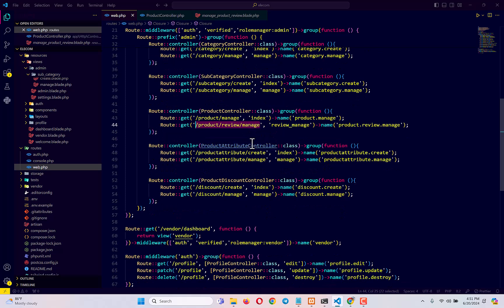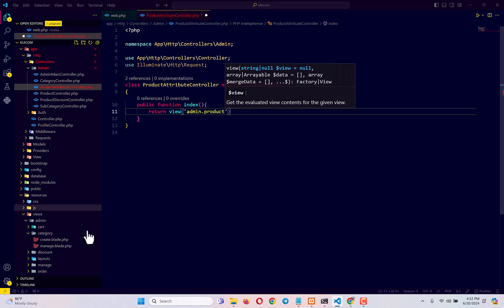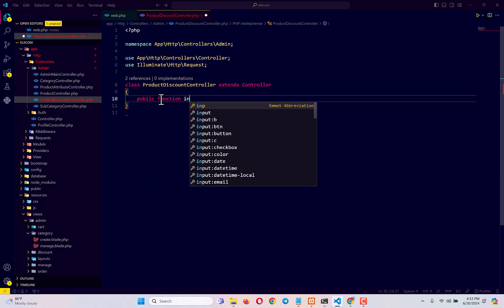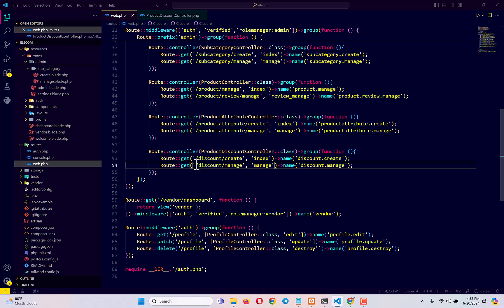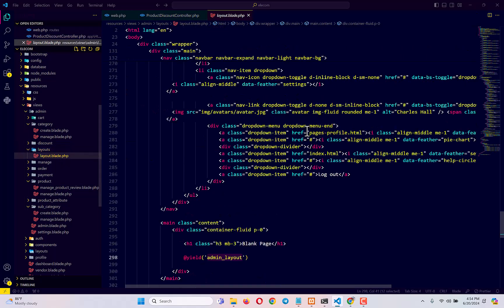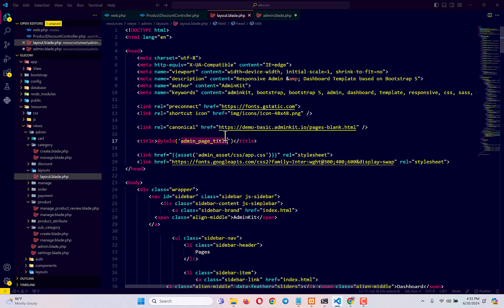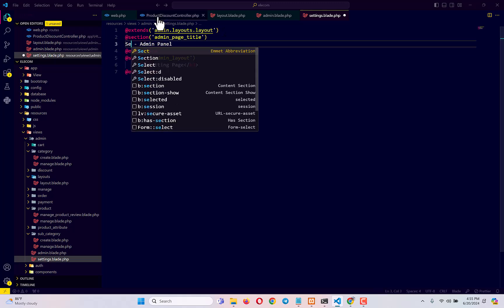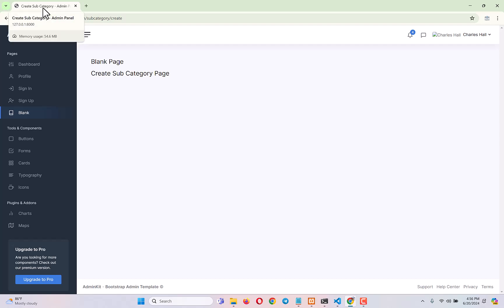Laravel Multi-Vendor Ecommerce Project Tutorial | Part 5 | Step By Step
1. Laravel 11
2. Livewire 3